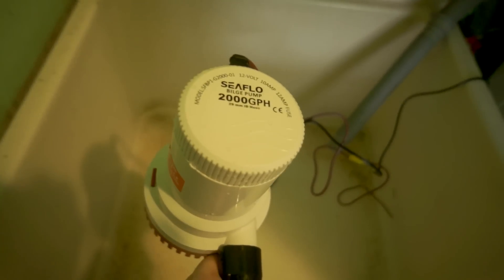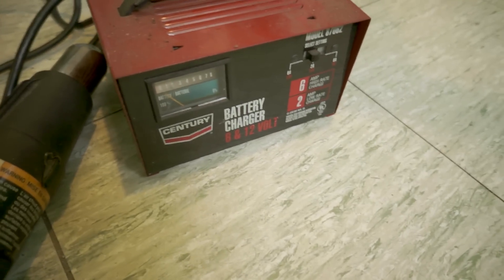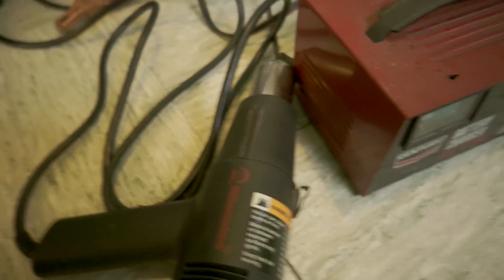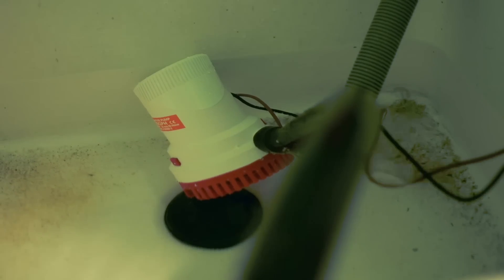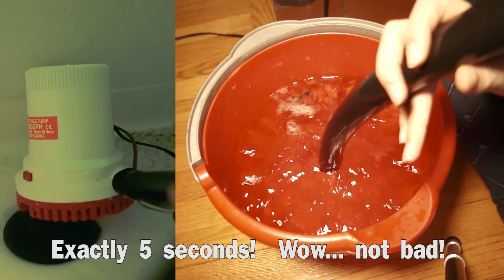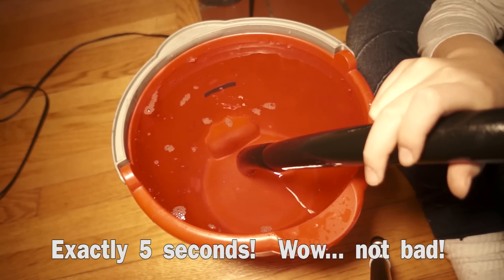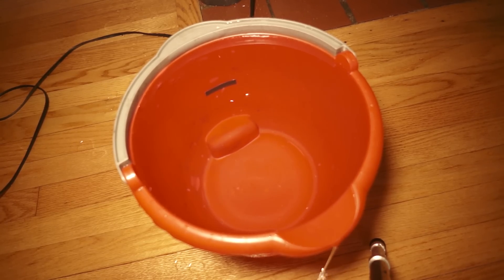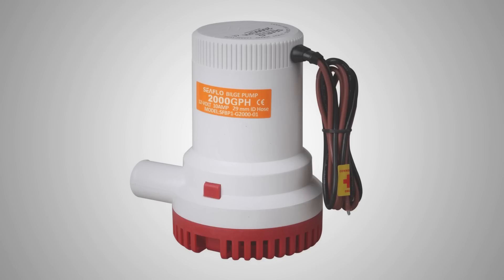2,000 gph A/W Intercooler Bilge Pump Test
So we picked up a "2000 gph" bilge pump (Rule knock off) for $30, and decided to test it before installing it into the race car.

Here's what we found out.